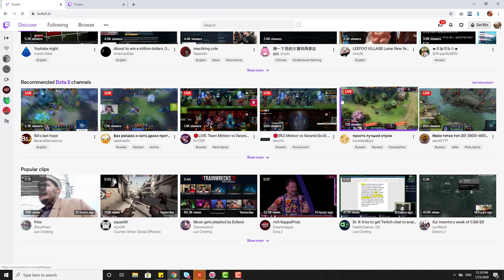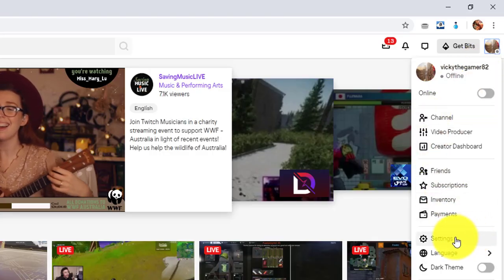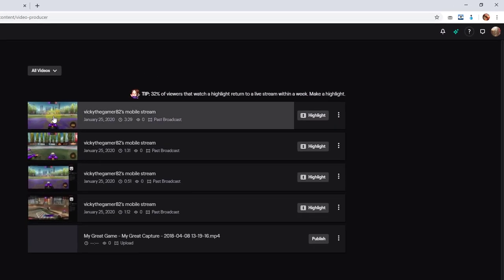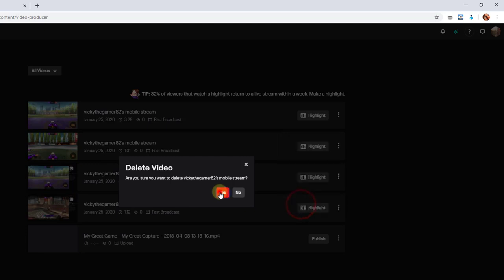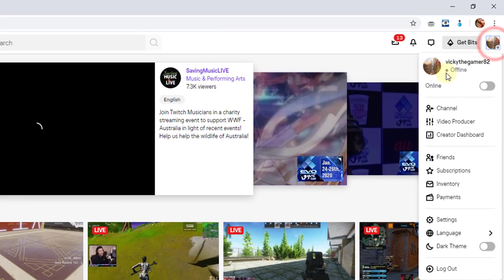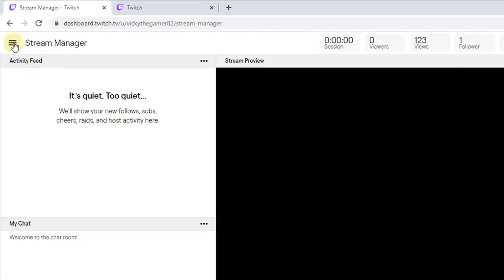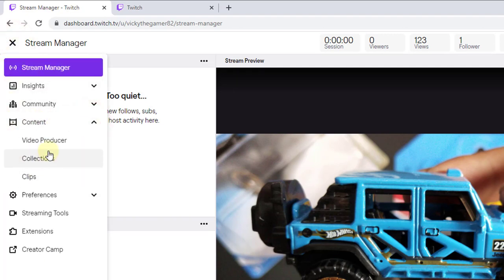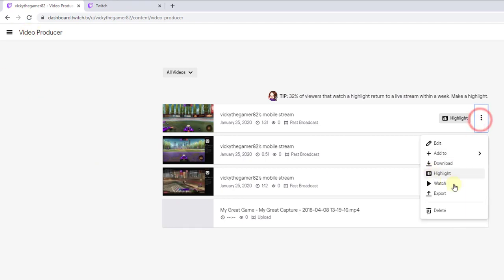How to Delete Streamed Videos in Twitch.tv?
hey guys, in this video, i am explaining how to delete or remove your streamed videos or saved clips in the Twitch.tv

oin Amazon Prime for Free